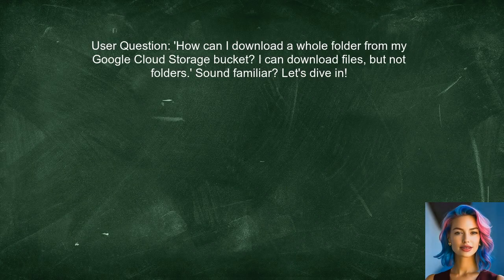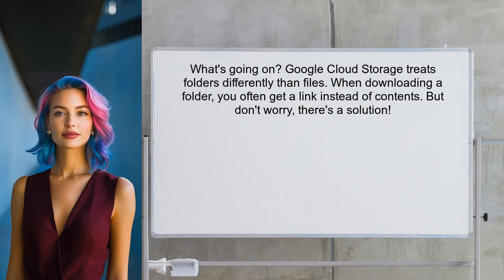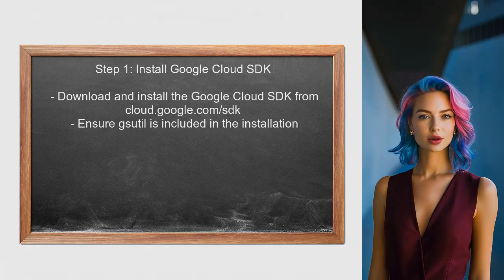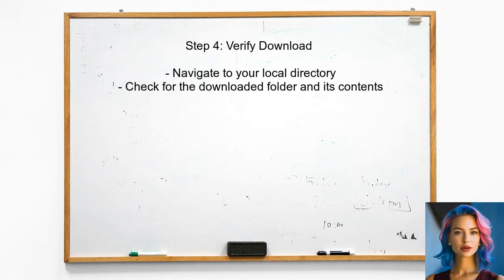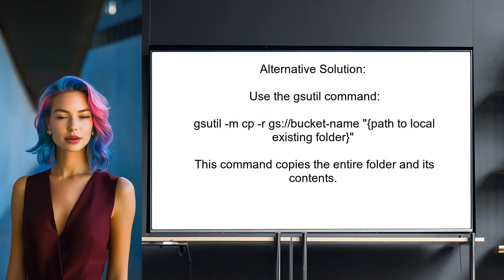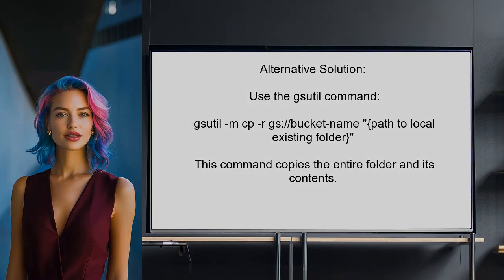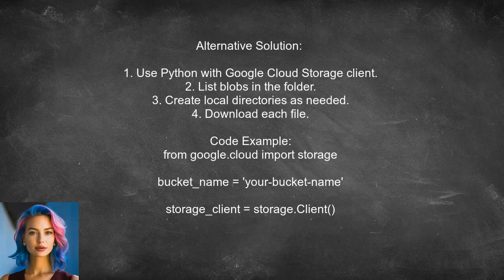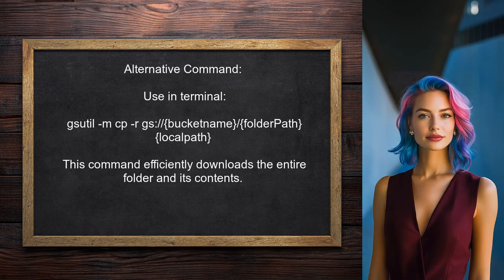How to Download Folders from Google Cloud Storage Bucket: Step-by-Step Guide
In this video, we’ll walk you through the process of downloading entire folders from a Google Cloud Storage bucket. Whether you're managing data for a project or backing up important files, understanding how to efficiently retrieve your stored content is essential. Join us as we provide a clear, step-by-step guide to help you navigate the Google Cloud interface and ensure a smooth downloading experience.

Today's Topic: How to Download Folders from Google Cloud Storage Bucket: Step-by-Step Guide

Related to: downloadfolders, googlecloudstorage, gcsbucket, step-by-stepguide,